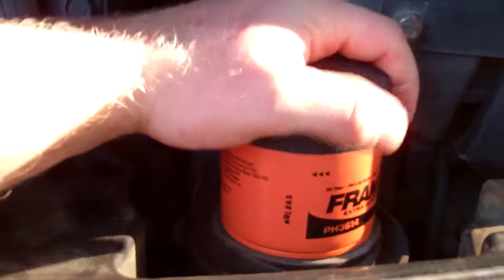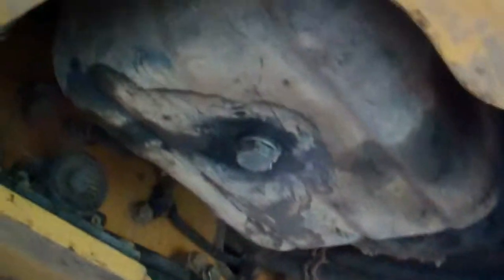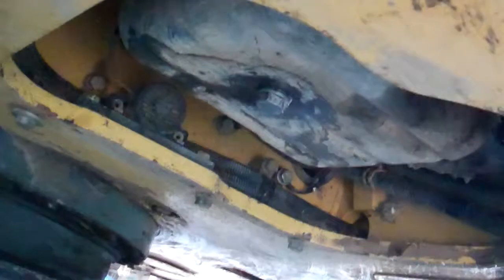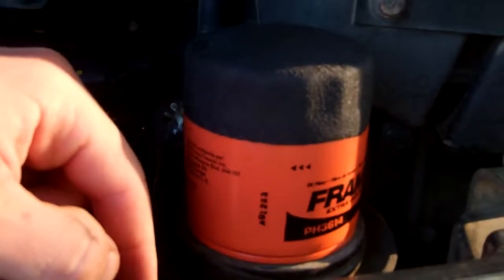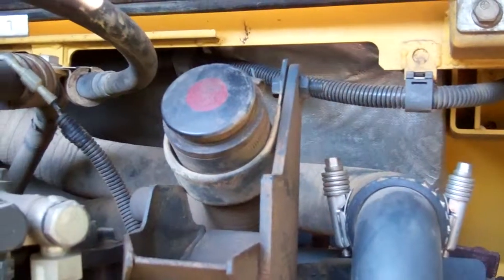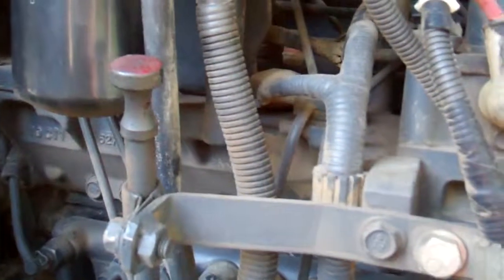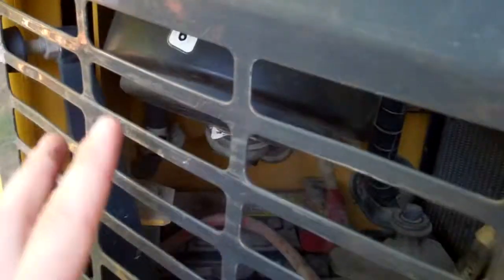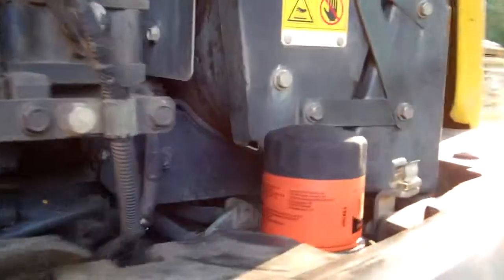Komatsu pc88 mr8 engine oil/filter change - How to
For those who are un sure on how to change the engine oil and filter on a PC88, heres a video for you!